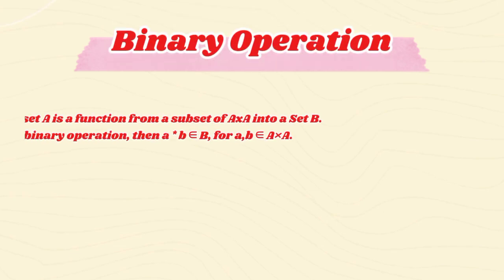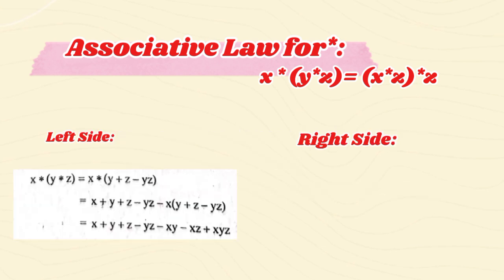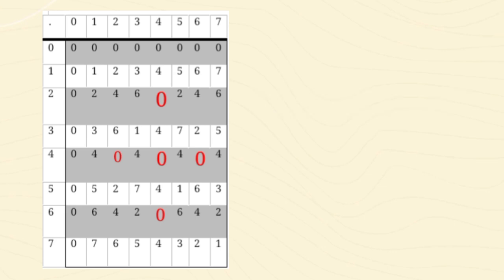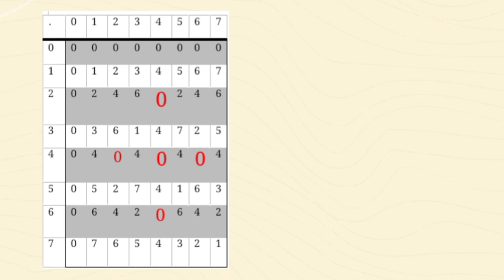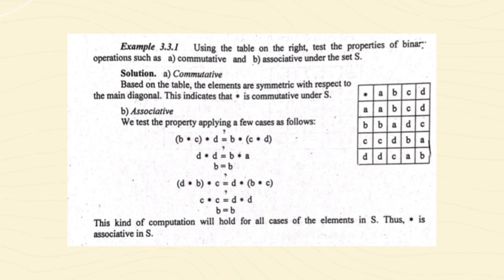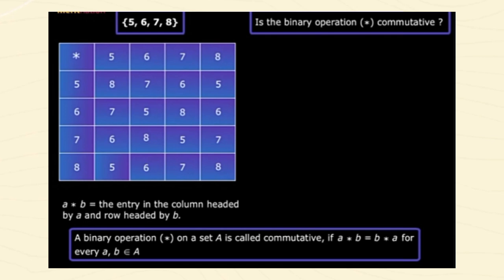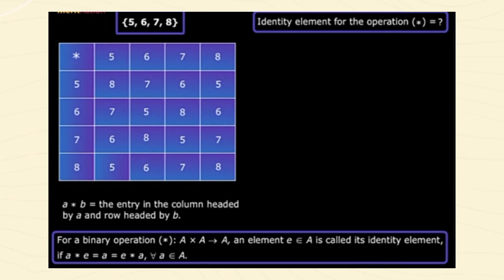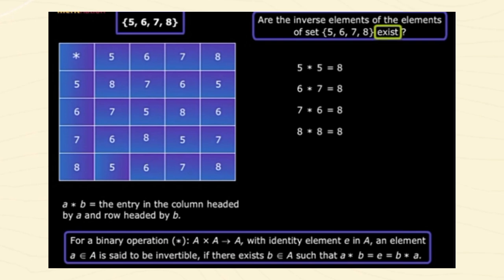Abstract Algebra (Reimalin, Sydney, Marvin)